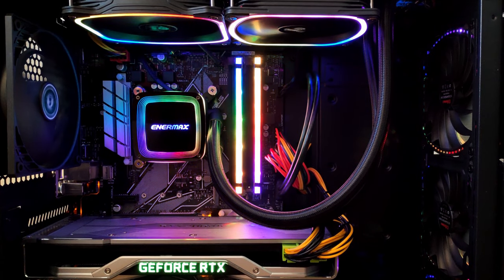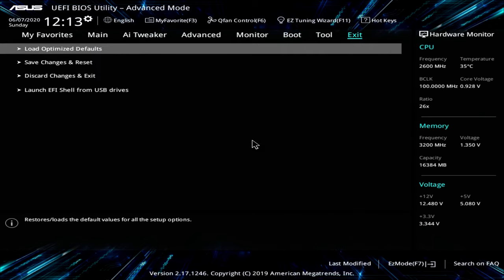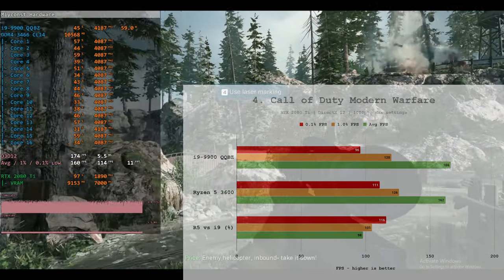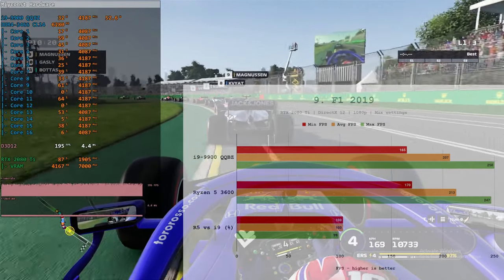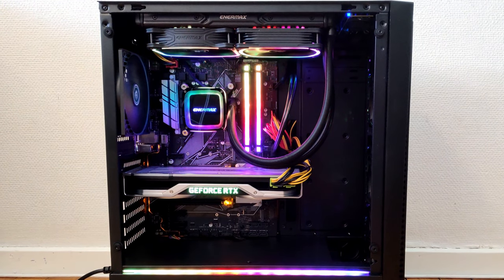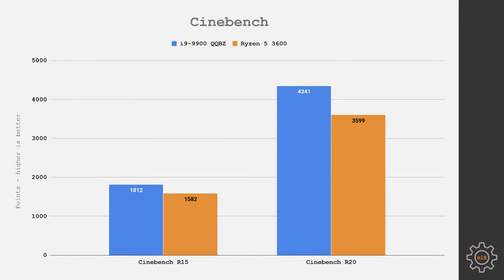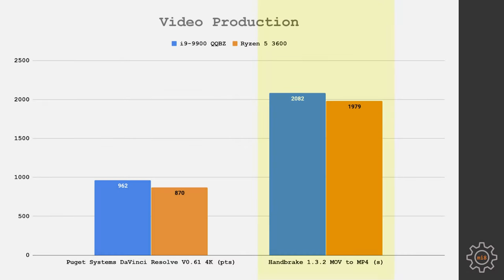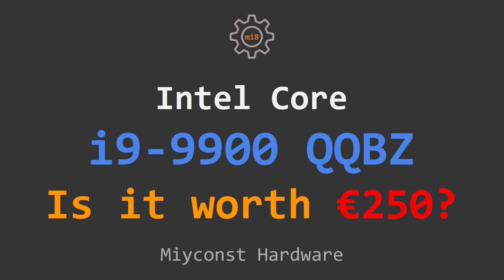🇬🇧 Core i9-9900 QQBZ Engineering Sample vs AMD Ryzen 5 3600 in games and working tasks | RTX 2080 Ti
In this video I am testing an interesting Intel Core i9-9900 QQBZ engineering sample for Intel LGA 1151-2 platform and comparing it with AMD Ryzen 5 3600 in 13 games and multiple other benchmarks.

Hardware specification: 00:31
Battlefield 4: 02:47
Battlefield 5: 03:11
Counter-Strike: Global Offensive (CS:GO): 03:36
Call of Duty Modern Warfare: 03:45
Assassin’s Creed Odyssey: 04:17
Monster Hunter: World: 04:34
Shadow of the Tomb Raider: 05:14
Red Dead Redemption 2: 05:37
F1 2019: 06:07
Grand Theft Auto V (GTA5): 06:25
Ostriv: 06:38
Astroneer: 07:03
DiRT Rally 3.0: 07:36
Relative Gaming Performance: 07:59
CPU-Z: 09:46
Cinebench R15 & R20: 10:02
7 Zip compression & decompression: 10:28
Novabench & V-Ray: 10:40
Corona 1.3 & Blender 2.82: 10:57
Handbrake video encoding: 11:39
Puget Systems DaVinci Resolve: 11:39
Relative Production Performance: 12:28

Intel Core i9-9900 QQBZ test bench:
- Motherboard: Asus Z370-P.
- RAM: 32 GB (4 x 8 GB) G.Skill DDR4-3200 @ DDR4-1866 CL9, dual channel.
- CPU Cooler: Arctic Freezer eSports ONE 33.
- GPU: Nvidia RTX 2080 Ti founders edition.
- SSD: Samsung 860 Evo 1 TB.
- PSU: Corsair HX 1000W.
- OS: Windows 10 Pro x64.

AMD Ryzen 5 3600 test bench:
- RAM: 32 GB (4 x 8 GB) G.Skill DDR4-3200 @ DDR4-3400 CL14, dual channel.
- CPU Cooler: AMD Wraith Stealth box cooler.

JingSha X99 Dual
Huananzhi X99-F8
Huananzhi X99-TF
Huananzhi X99-8M
JingSha X99 D8
JingSha X99 D4
Xeon E5-2640 V3
Xeon E5-2650 V3
Xeon E5-2660 V3
KingDian SSD